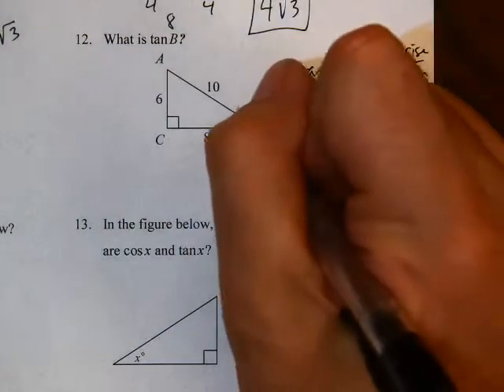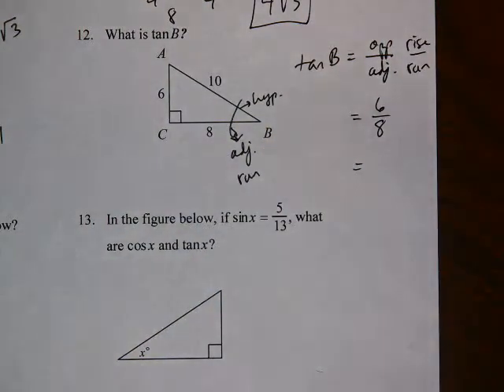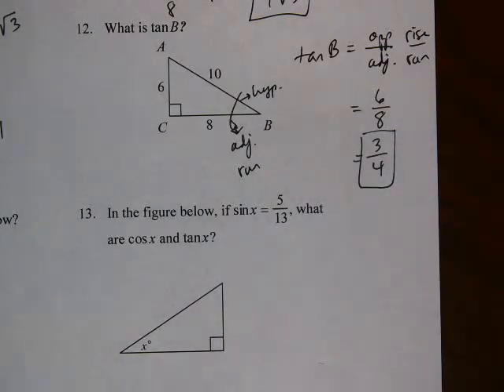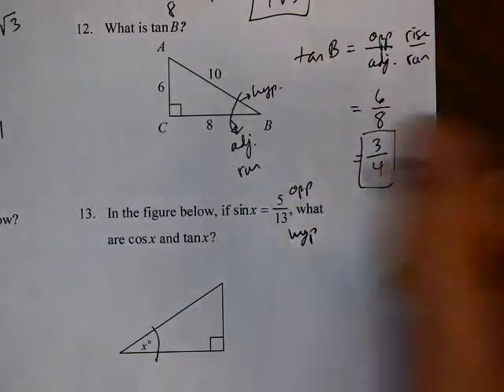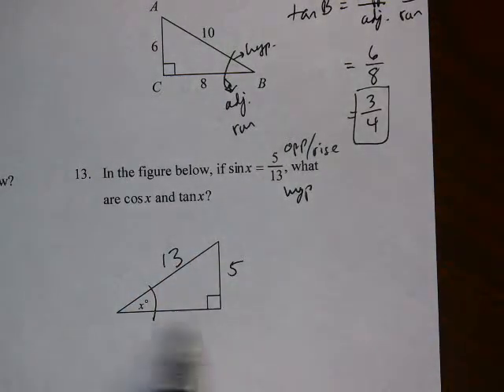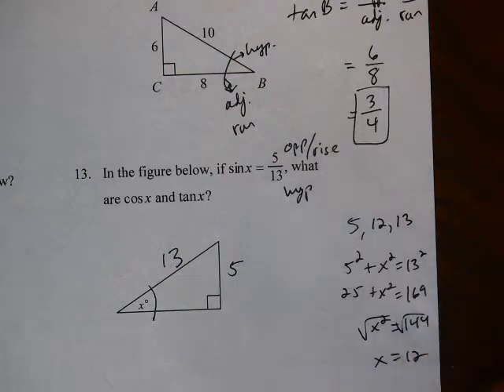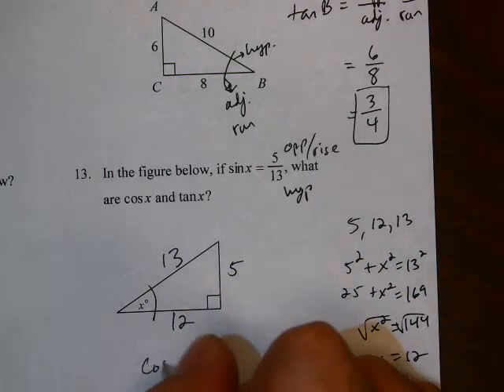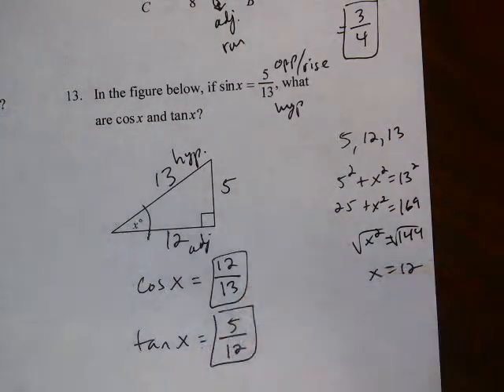Unit 5 Review 1 numbers 12, 13 Trig Ratios